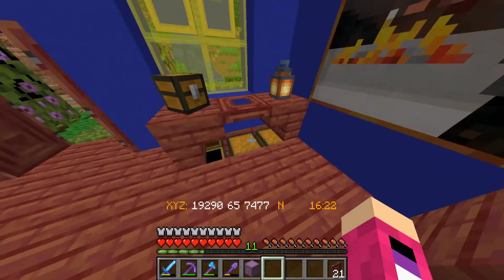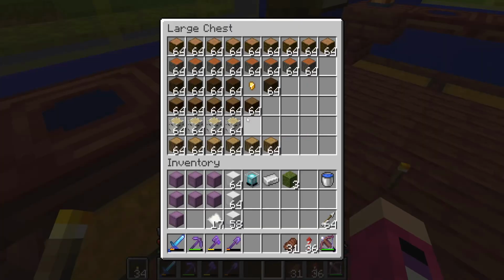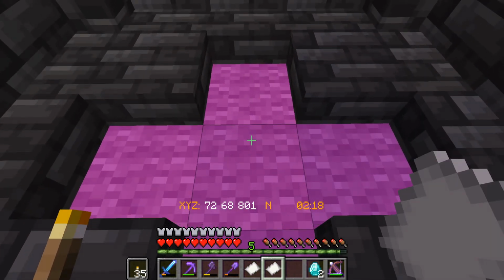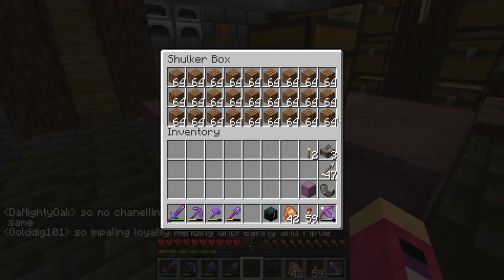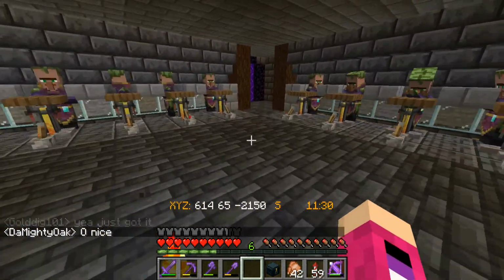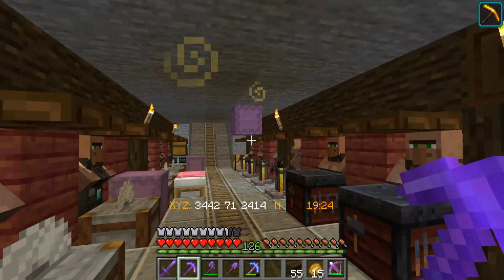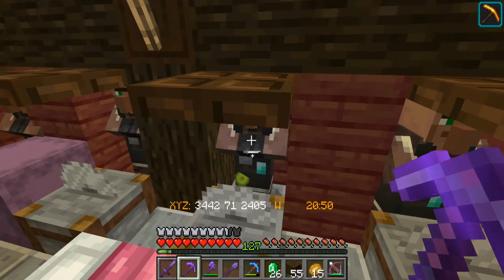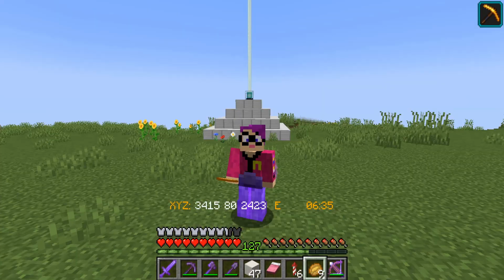[Buddycraft] S2 Ep 3 - Trading and base plans